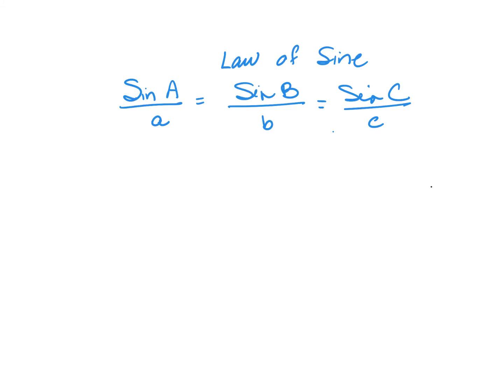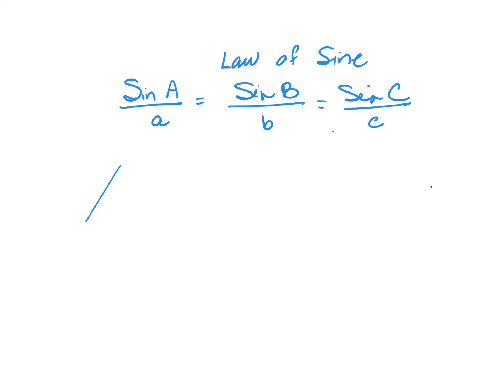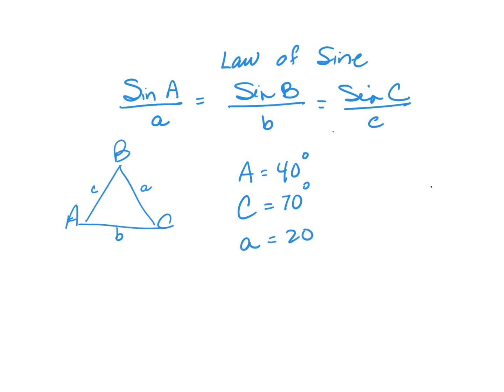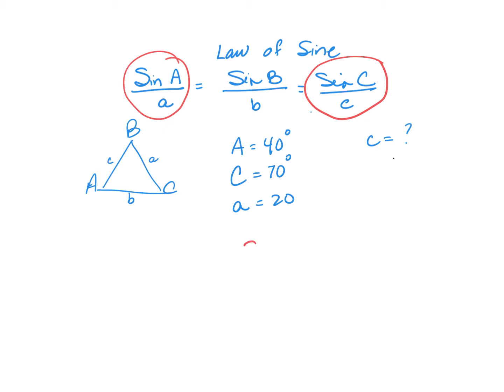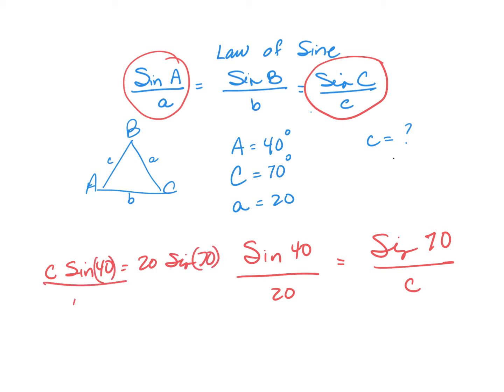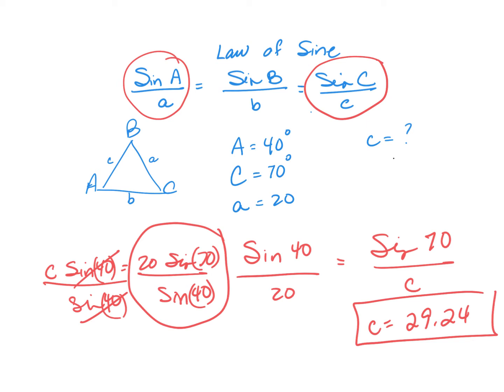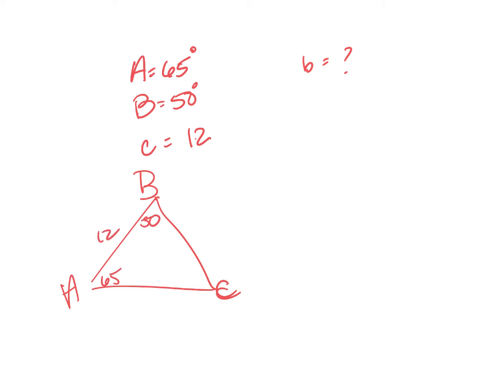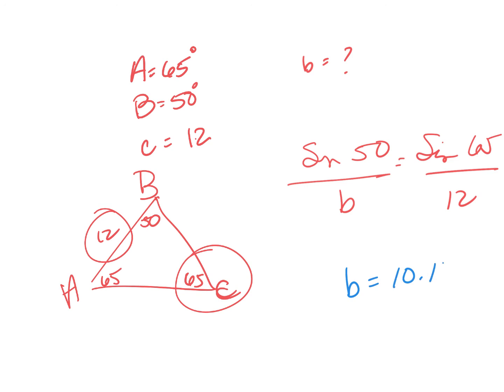9-27 Law of Sine.mp4